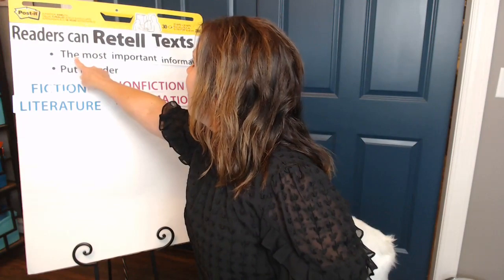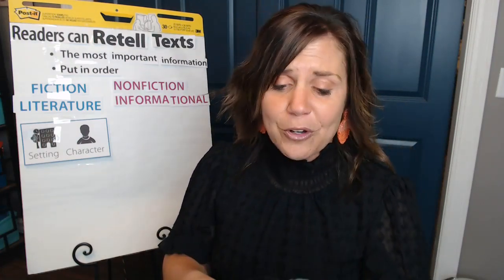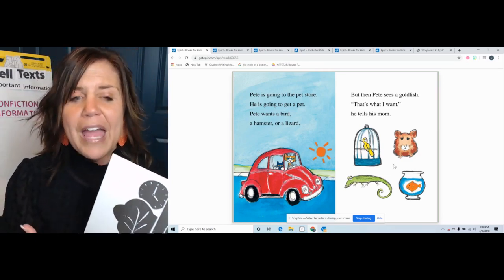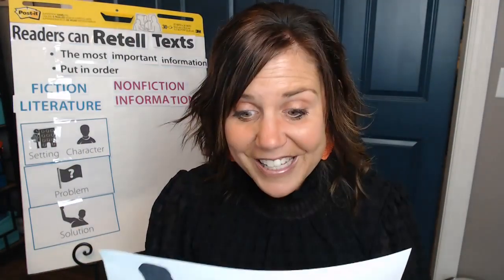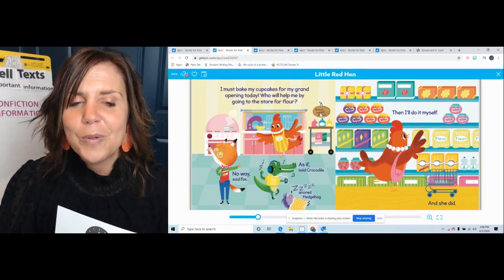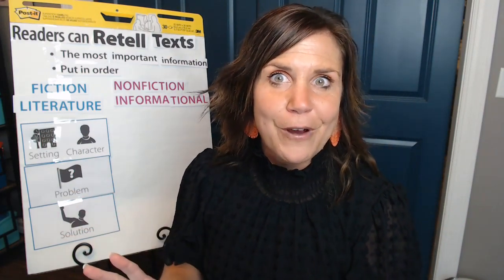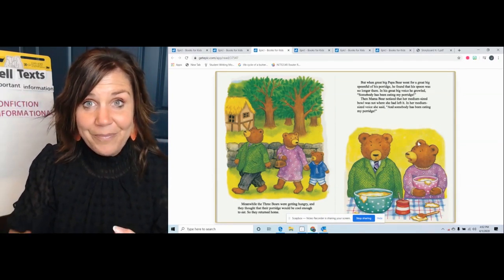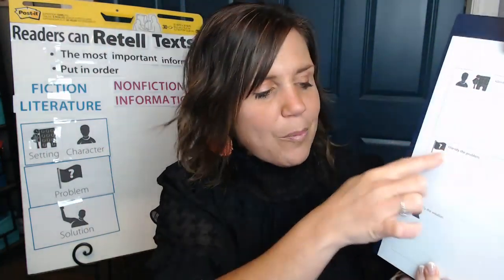Gr K-1 | Readers retell/summarize texts - Lesson 1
Before students can write down their retells, they are able to orally retell a story. Practice & assess reading skills and comprehension with resources that support oral retells.

Welcome to Literacy eLessons Grades K–1: Readers Retell/Summarize Texts! 🌟📖
These free, short, and engaging lessons help teachers guide young readers as they learn to retell stories, identify key events, and summarize ideas in their own words.

In these eLessons, students will:

-Recall and organize story events and details
-Strengthen comprehension and early narrative skills
-Build confidence in sharing ideas about texts

Perfect for kindergarten and first grade classrooms, this playlist provides practical strategies to help beginning readers become thoughtful, independent storytellers.

LESSON 1 FOCUS: Retell stories orally.